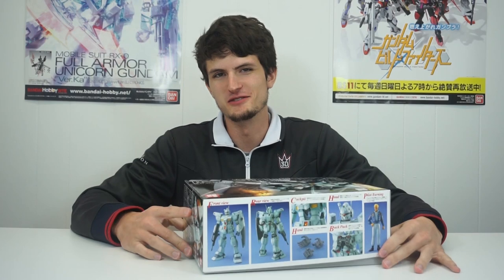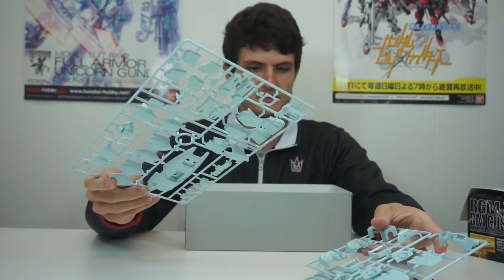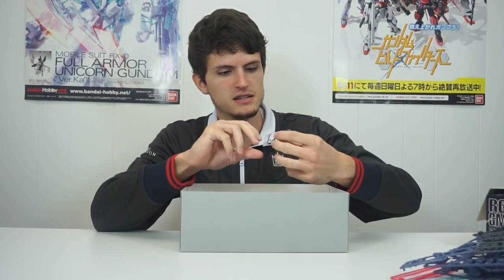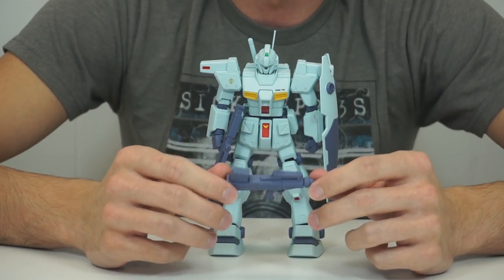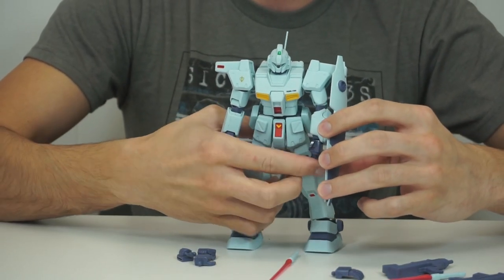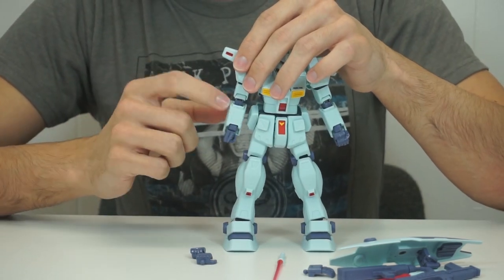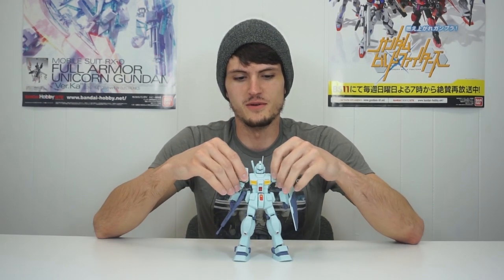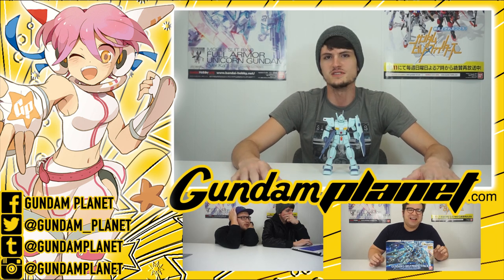MG GM Custom - Gundam Planet Review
Nick takes it all the way back and builds his oldest kit to date. Does the popular minty-fresh GM Custom still hold up?